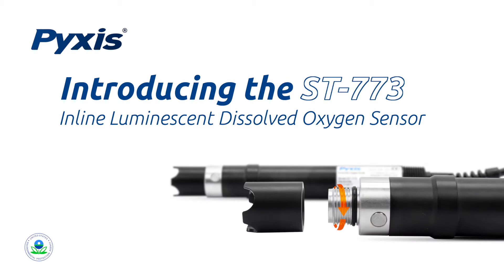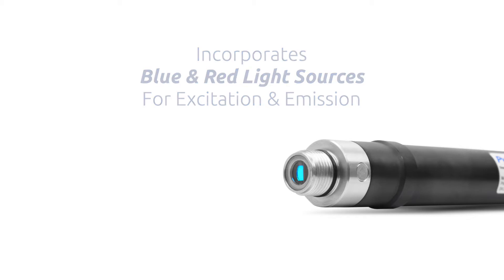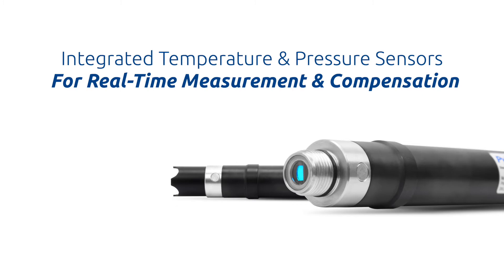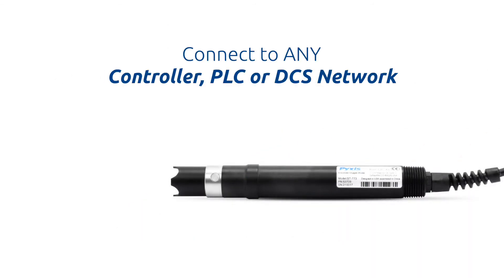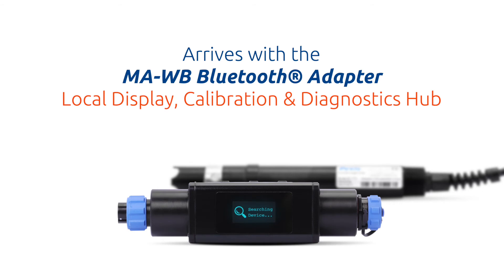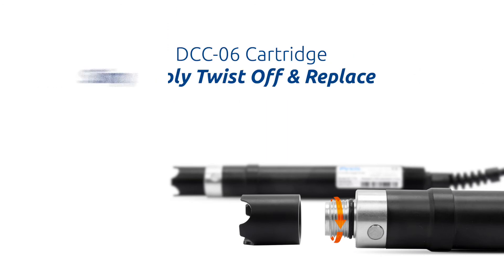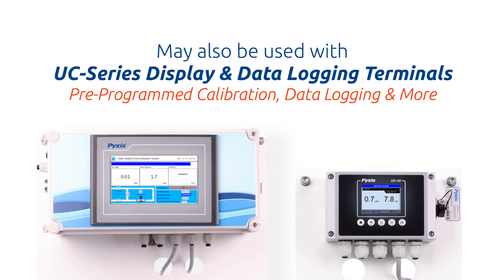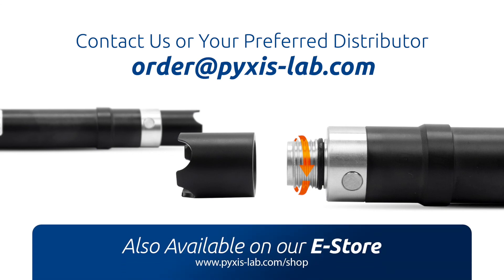Introducing the ST-773 Luminescent Dissolved Oxygen Sensor | Pyxis Lab®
•The Pyxis Lab® ST-773 optical luminescent dissolved oxygen sensor is based on the principle of ‘fluorescence quenching’ to determine the dissolved oxygen content in water. It incorporates our advanced technology in the field of fluorescence detection and uses dual Blue/Red light detection technology with excitation and reference light sources, offering a wide detection range and very low detection limit.

The sensor also integrates a temperature sensor for compensation of the measurement of dissolved oxygen based on environmental conditions. The ST-773 offers an easily replaceable, front loading DO membrane cap that has been independently developed by Pyxis Lab®, with a typical service life of up to 2 years. This unique membrane cap design incorporates a black microporous PTFE membrane material designed to provide extreme scratch resistance, extended life span and simple replacement.

The flat front-end design of the ST-773 may be utilized in a submersed fixed/floating application or inline with the Pyxis submersion assembly and inline thread/tee accessory options. The ST-773 comes with a 10m bulkhead cable, as well as a 1.5m flying lead cable each with 7-Pin quick adapters. The sensor output offers both 4-20mA and RS-485 Modbus communication which is Bluetooth® enabled when used with the MA-WB adapter.

Features
• 0.004–20mg/L Range – Stable Measurement with Ultra-Low Drift
• Simple PTFE Film DO Cartridge Replacement
• Built-In Temperature Sensor with Automatic Compensation
• Built-In Transmitter without Preamplifier or Meter Head
• Dual Outputs both 4-20mA Isolated Signal & RS-485 Modbus
• CPVC Body – Lightweight & Corrosion Resistant
• Wireless Calibration, Diagnostics, Data Trend via uPyxis® with the MA-WB
• Submersible or Inline Installations using our Submersion or Inline Adapters
• Meter Tail = 3/4inch NPT Outer Diameter Threading for Simple Installation

Typical Applications
• Activated Sludge /Aeration Tanks / Nutrient Removal / Wastewater
• Chemical / Process Water / Domestic & Drinking Water
• Filtration / Aquaculture / Agriculture